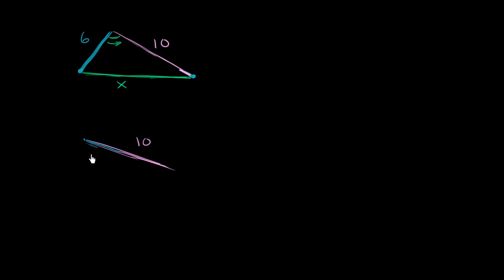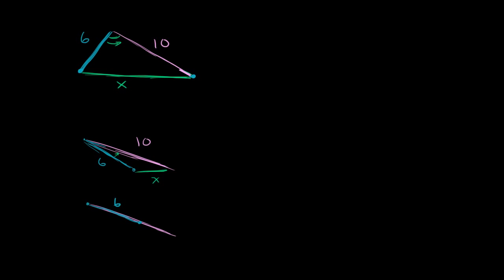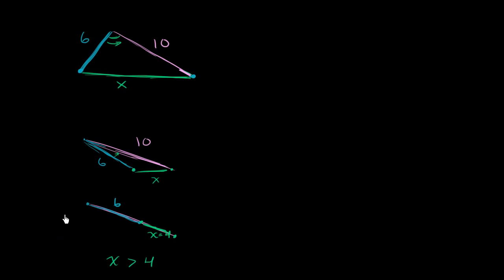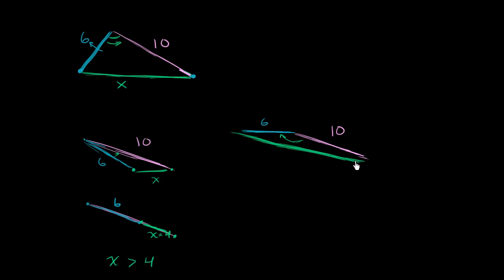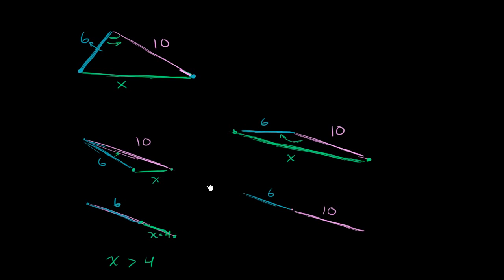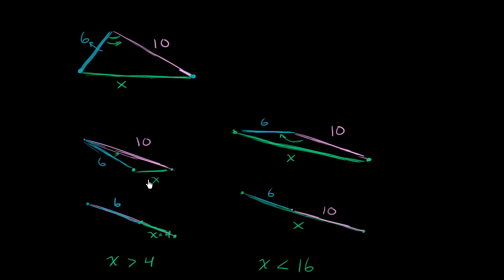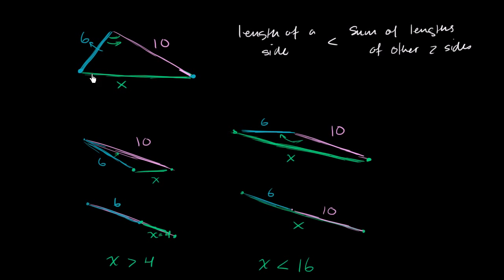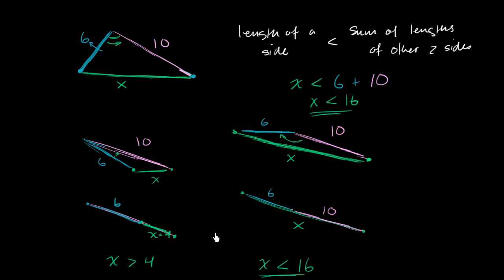Triangle inequality theorem | Perimeter, area, and volume | Geometry | Khan Academy